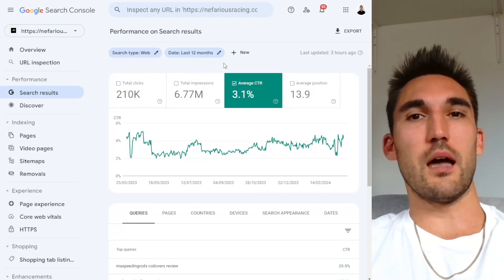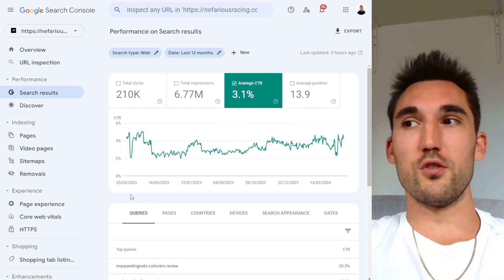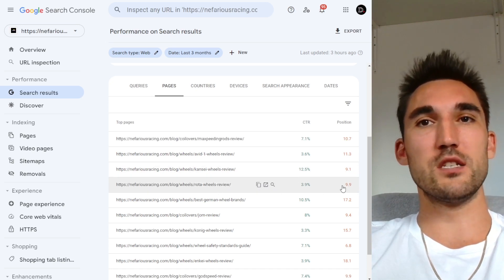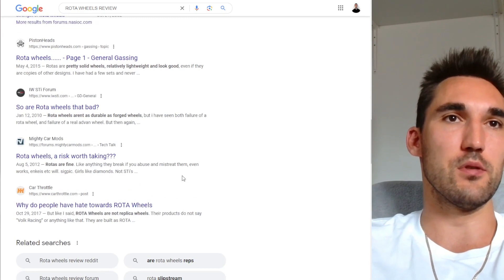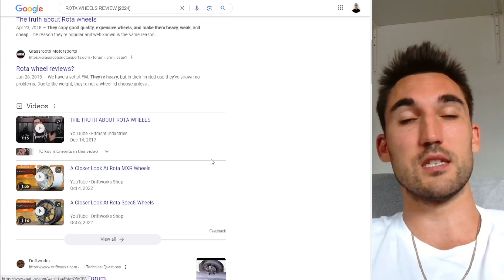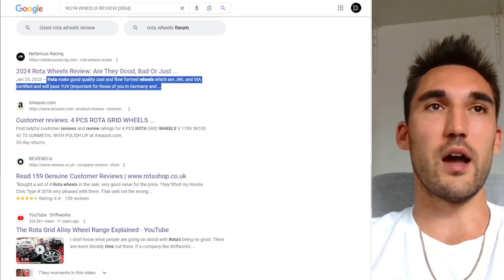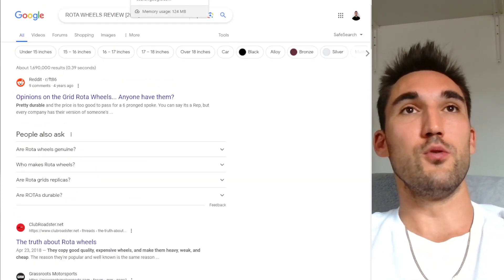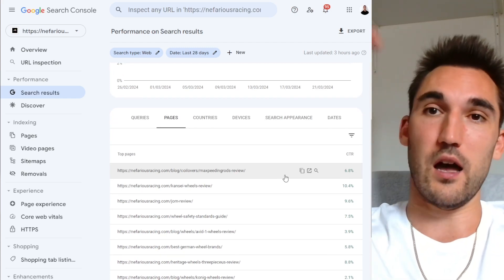How to Increase Organic CTR For SEO (And Make More Money)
In this video I will show you how you can increase your organic CTR to improve your SEO and make more money from your website.